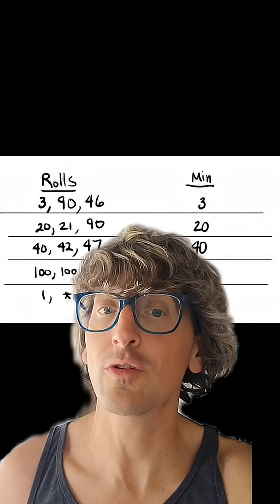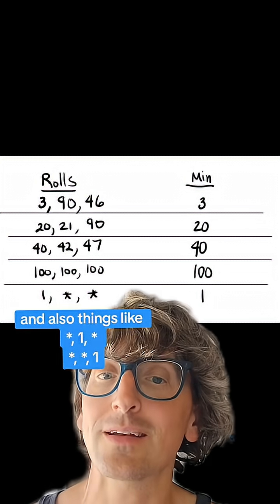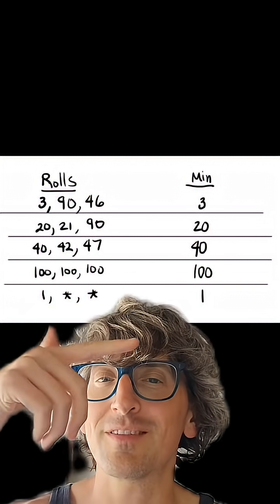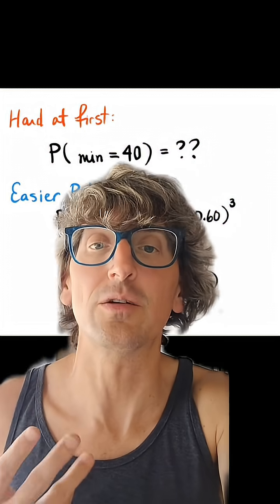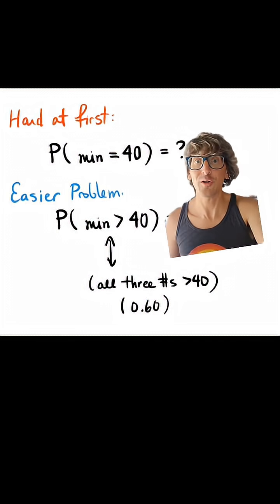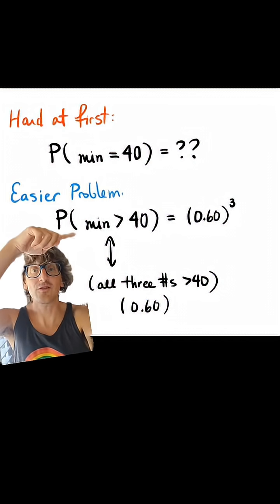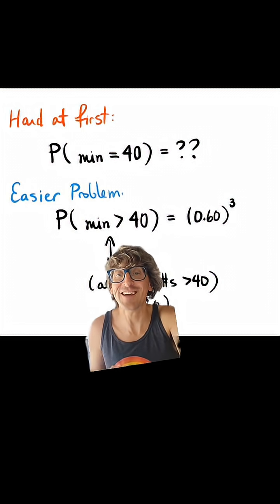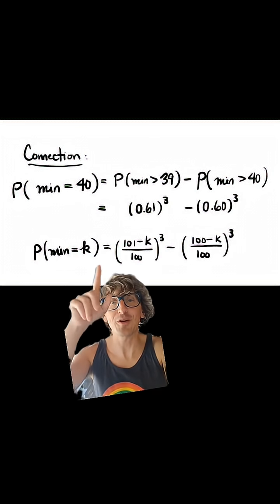let's solve this interview question about probability